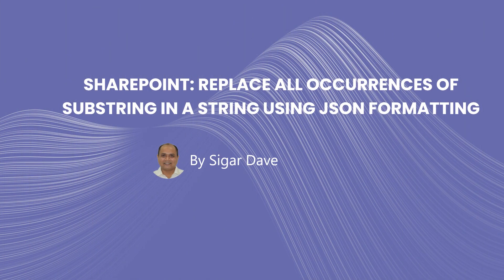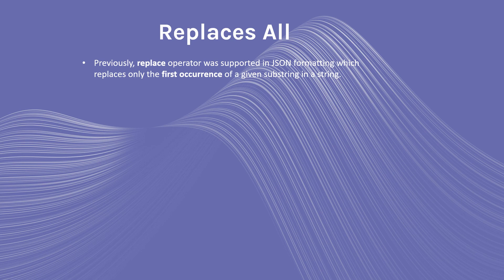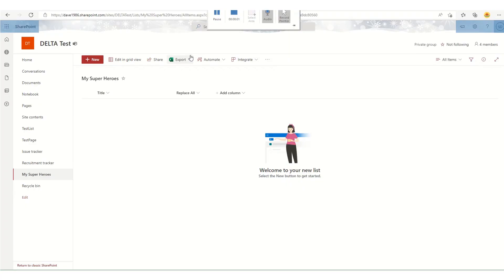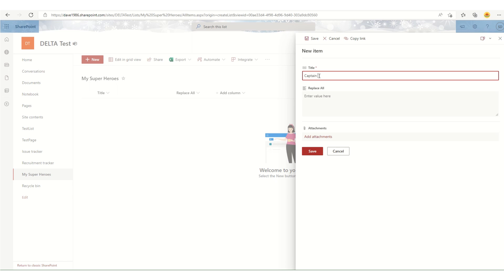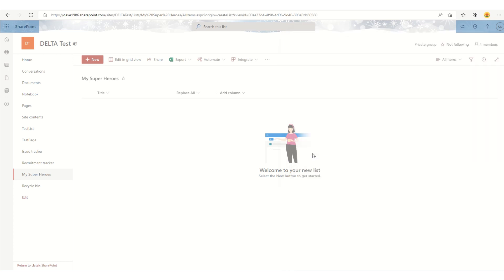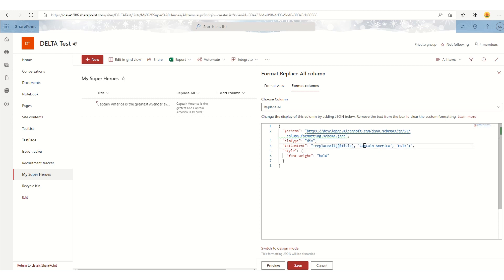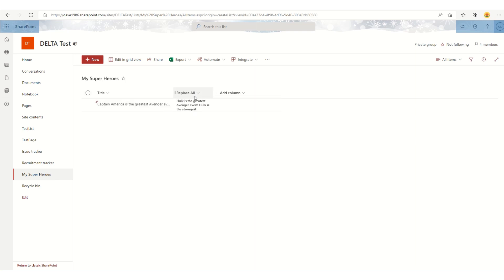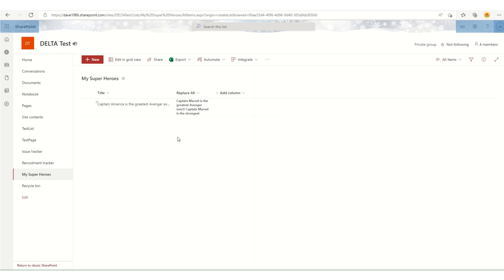SharePoint Online - Replace all occurrences of Substring in a string using JSON Formatting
ReplaceAll in JSON Formatting